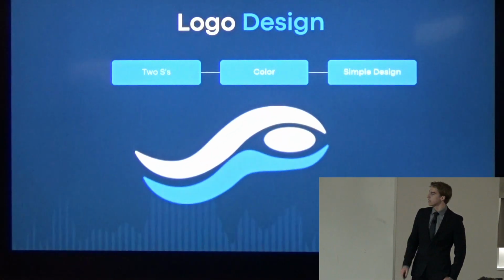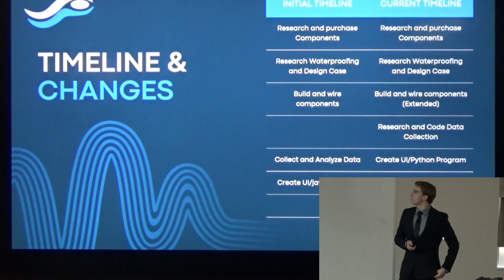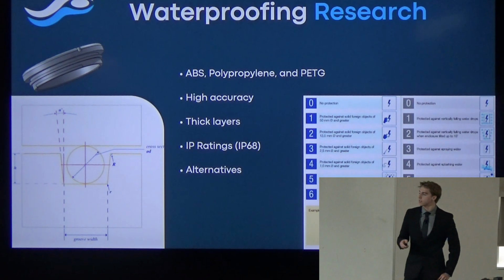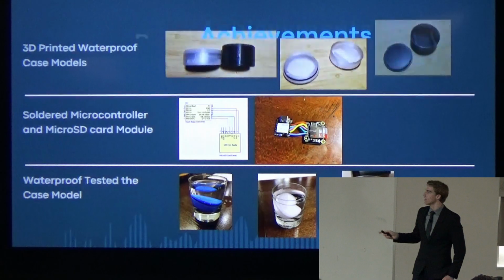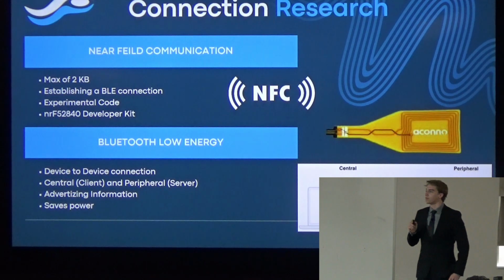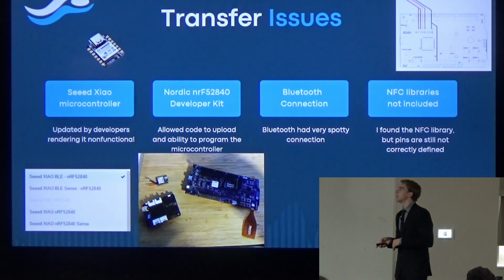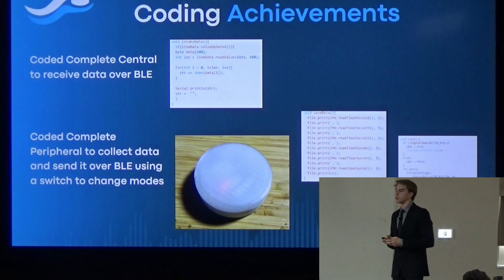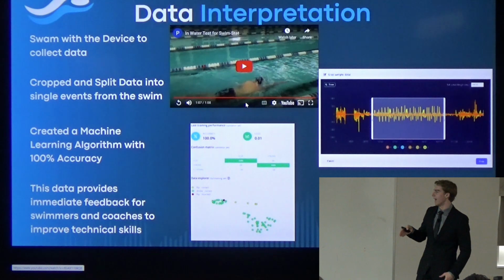Parker Gust Final Presentation